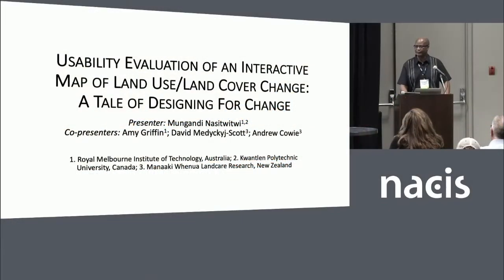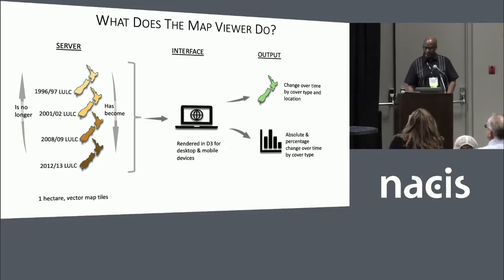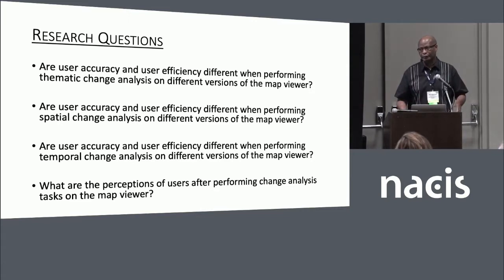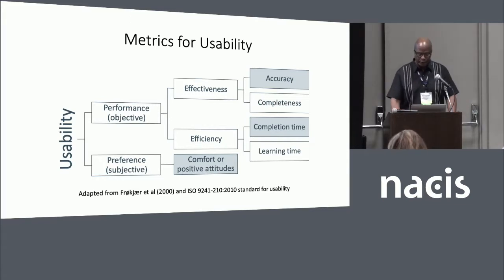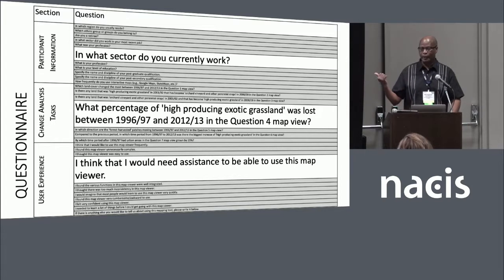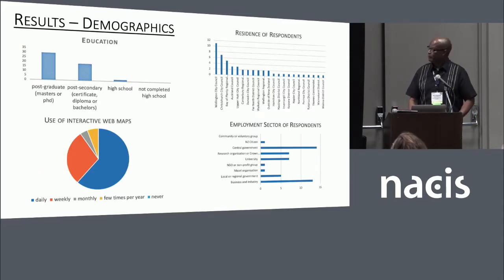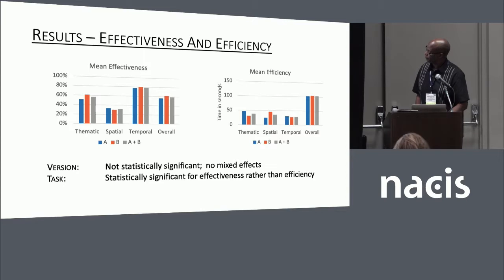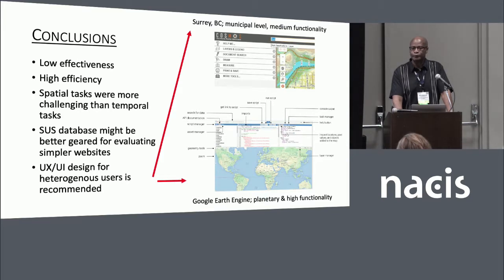Usability evaluation of an interactive map of land use/land cover change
Usability evaluation of an interactive map of land use/land cover change: a tale of designing for change
Presenter: Mungandi Nasitwitwi, RMIT University
Co-presenters: Amy Griffin, RMIT University; David Medyckyj-Scott, Manaaki Whenua Landcare Research; Andrew Cowie, Manaaki Whenua Landcare Research
Interactive maps can be helpful tools for supporting effective land management at local, regional or national scales. But mapping land use/land cover change (LULCC) is challenging. We evaluated the usability of a tool designed by Manaaki Whenua Landcare Research that mapped LULCC in New Zealand from 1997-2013 to see if participants could solve spatial, temporal and thematic tasks using the interactive map. Our study investigated the effectiveness, efficiency and user satisfaction that the map supported. We identified a number of usability challenges that map users experienced and suggest design changes that might make the tool more usable.